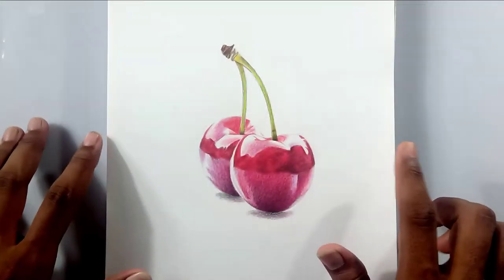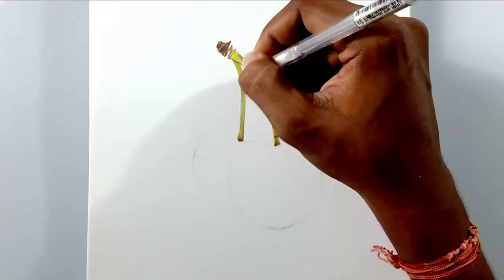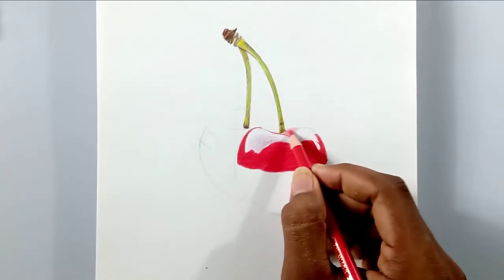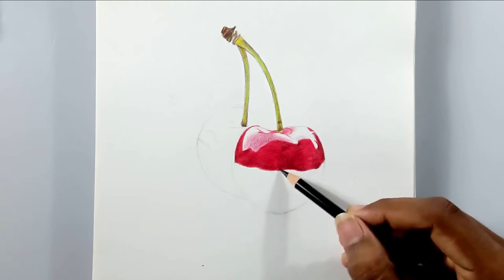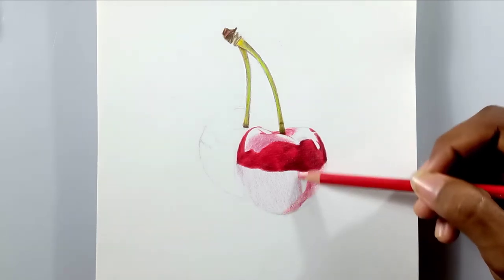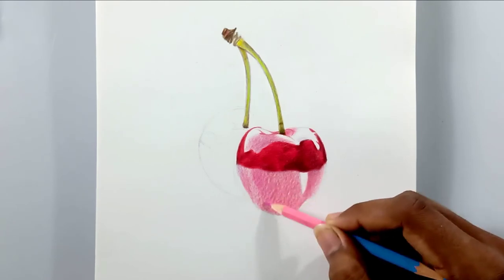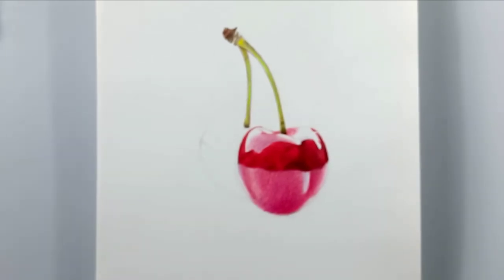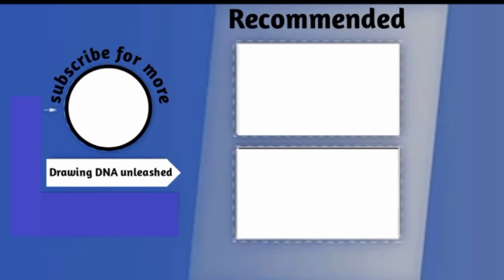How to draw CHERRIES with coloured pencils | step by step tutorial